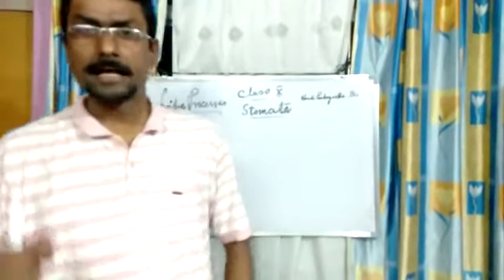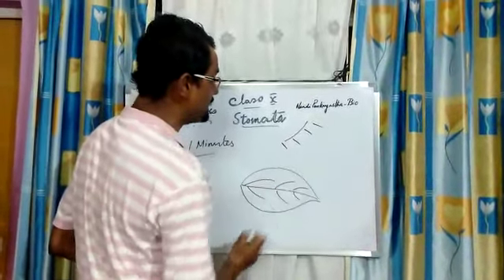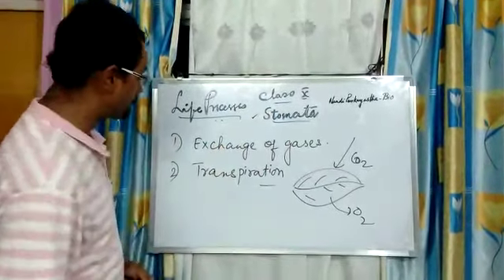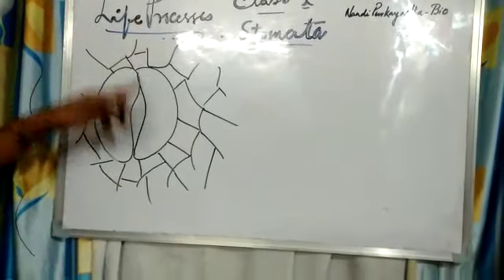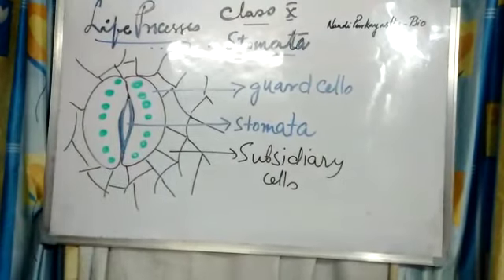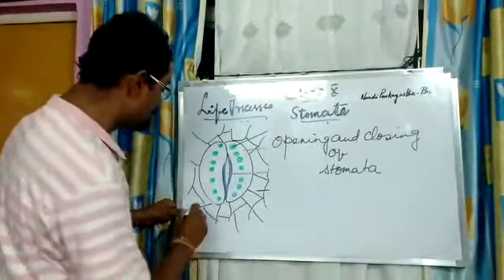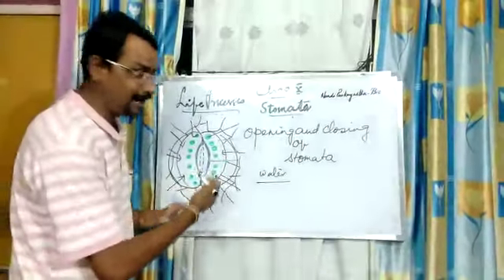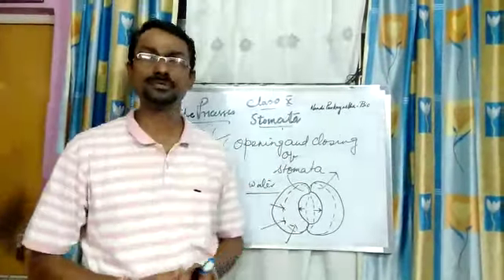STOMATA Life Processes : Class X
Explanation of Stomata , its structure, function and opening - Closing of Stomata